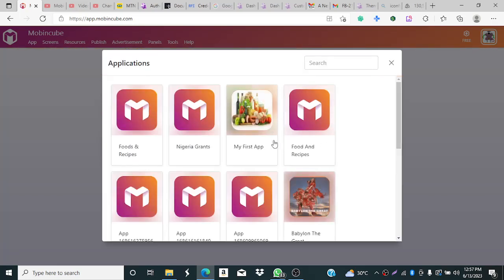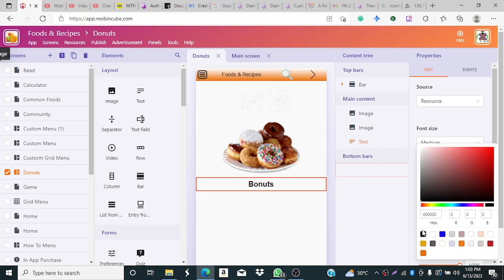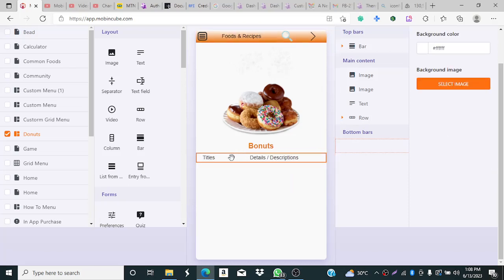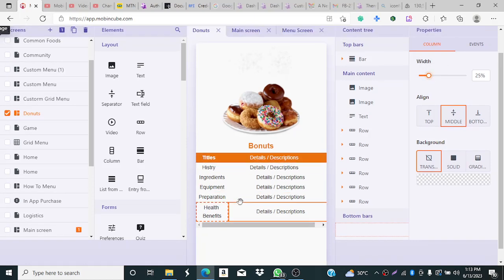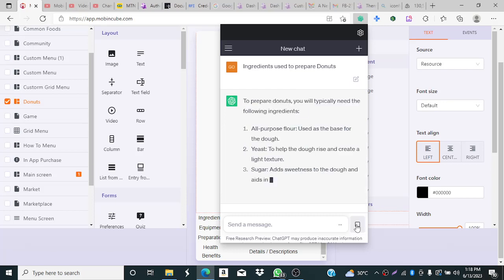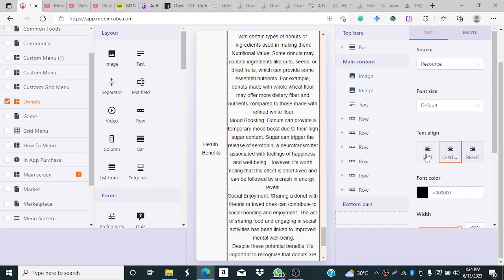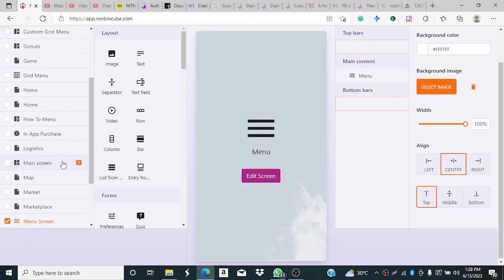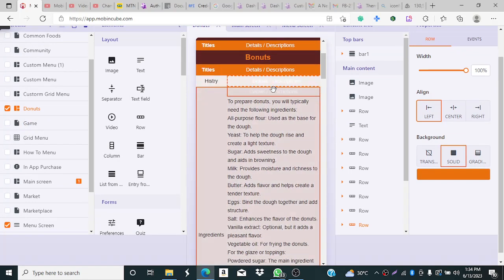Lesson 4 - Screen/Page Development. Apps Development Without Codes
Developing screens or pages for applications without coding is possible with the help of low-code or no-code development platforms like mobincube. These platforms provide graphical user interfaces (GUIs) and pre-built components that allow users to create applications without writing code.
Thant is what you will learn in this tutoria.